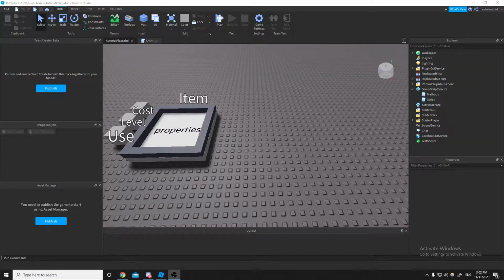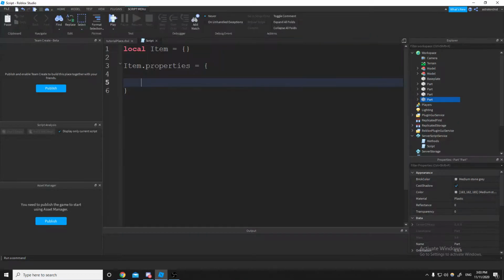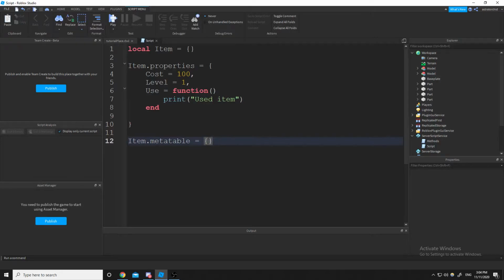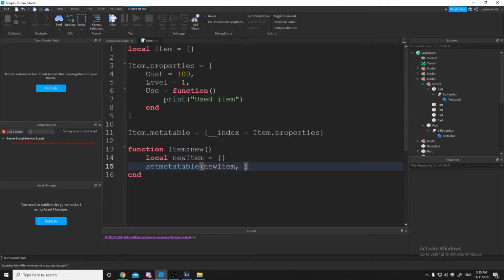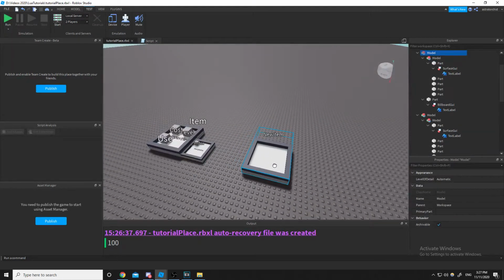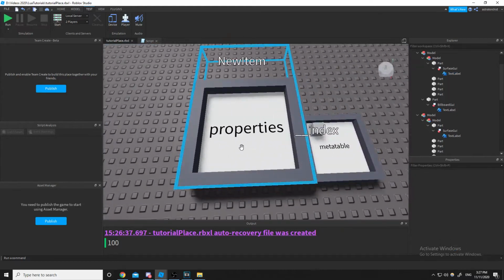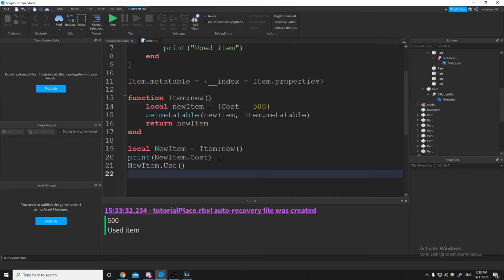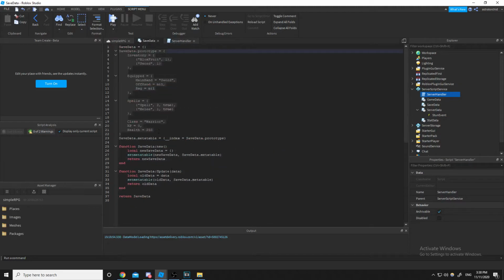Roblox Lua Scripting - 15 - Metatables & Metamethods (Intro)